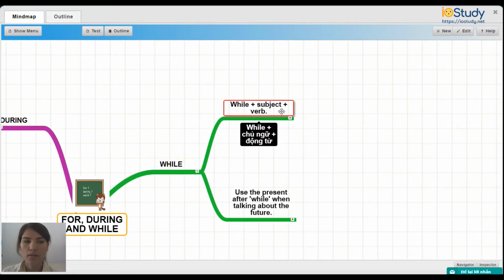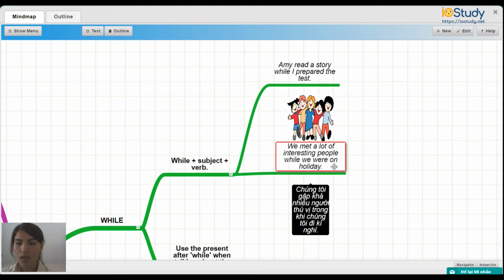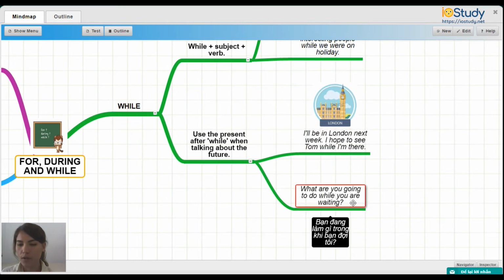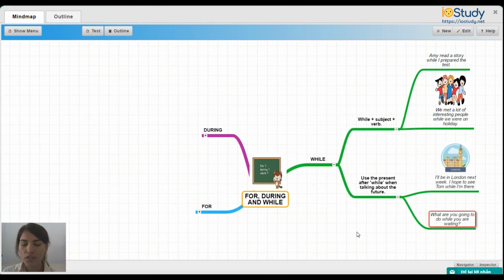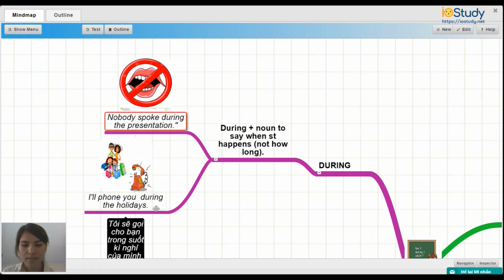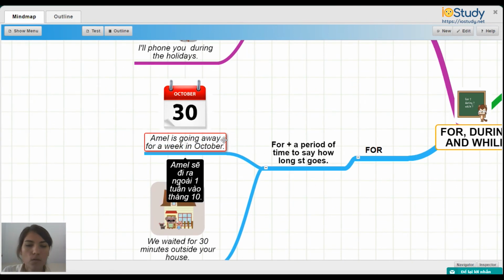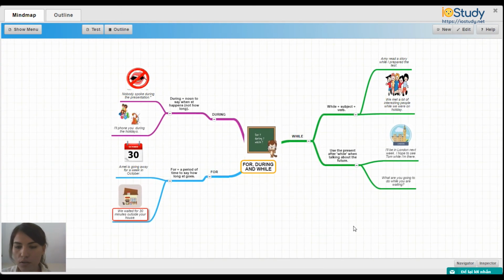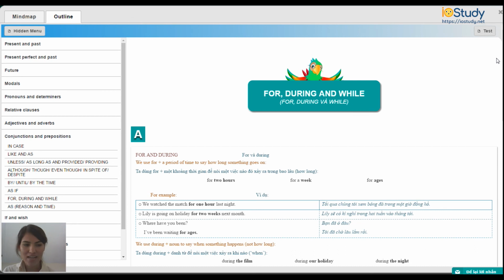Ngữ pháp tiếng anh: For, during and while